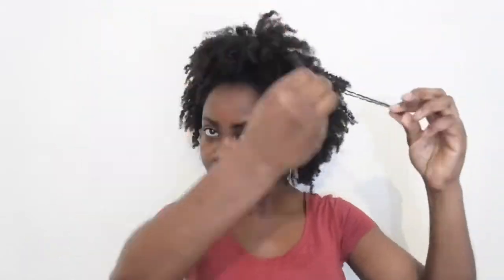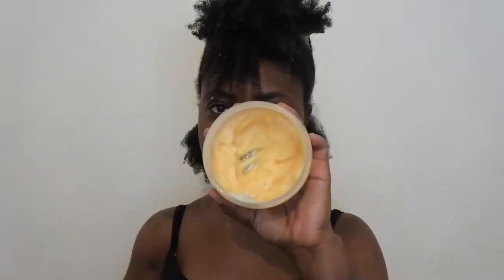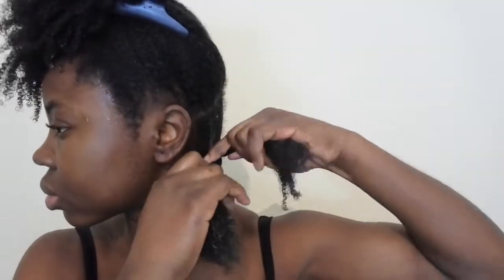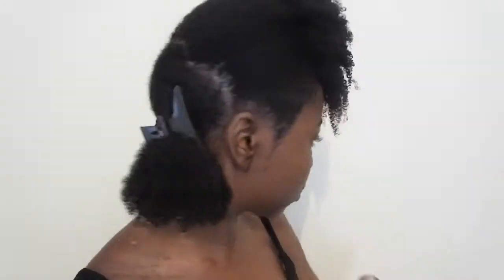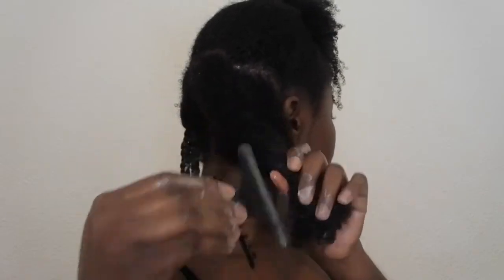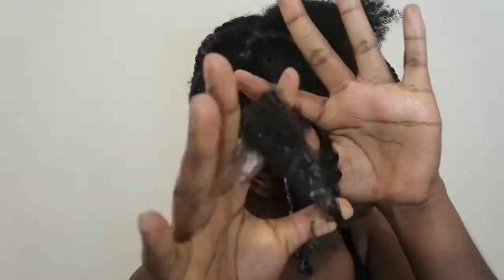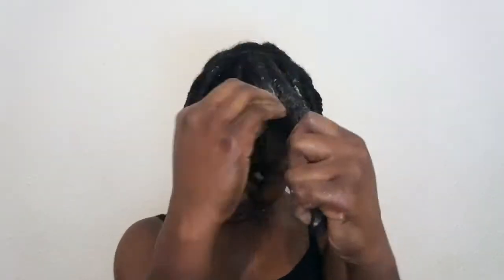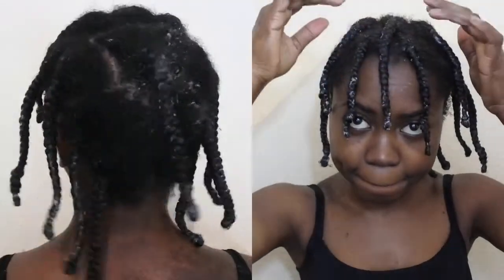Tired Day Hair Wash Routine AND Braid out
Hi everyone, A lot of us work full time and do NOT have a lot of time to do a full regimen on every wash day so, For those days that you are too tired to pre poo, or pre detangle. Also known as a lazy days...LOL. This is what I do to my hair for a decent looking style without pulling out my coils.

Products used in this video:

Creme of Nature Sulfate-Free Moisture & Shine Shampoo.

Pudding Perfection Curl Enhancing Creme by Creme of Nature with Argan Oil.

Advanced Techniques Moroccan Argan Oil Leave in Treatment.